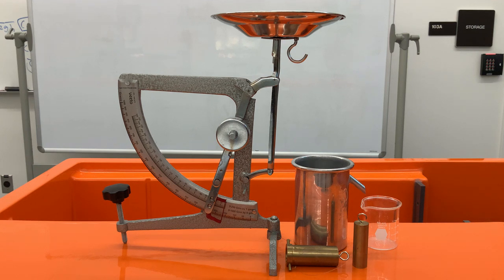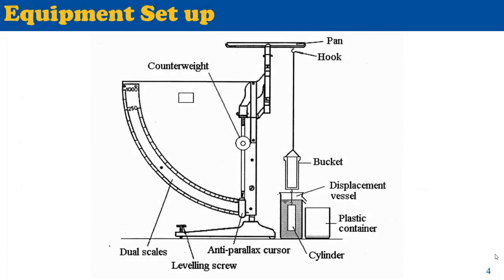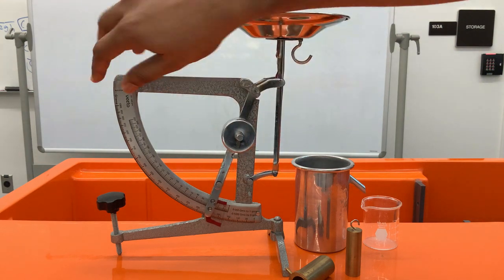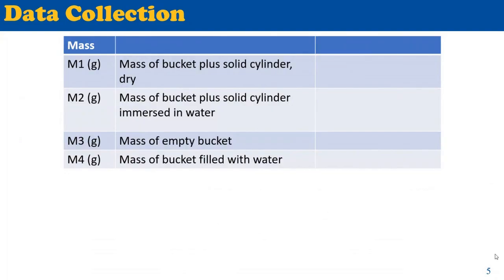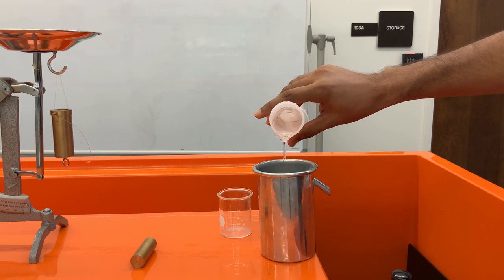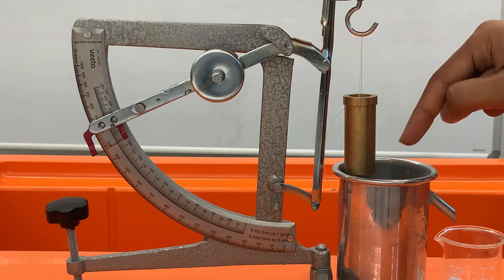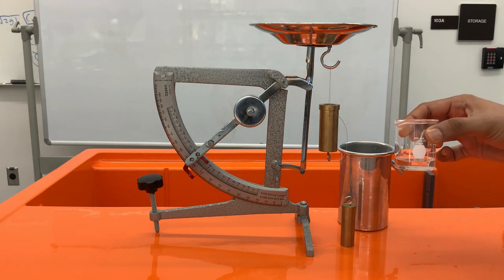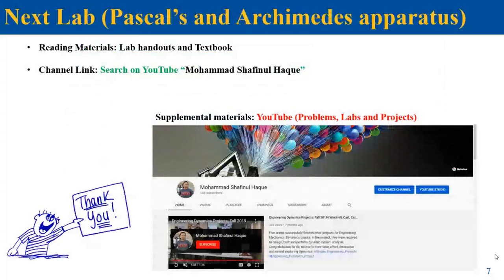Lab 4b: Verification of Archimedes principle of Buoyancy using Archimedes Apparatus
In this webcast, we verify the Archimedes principle using an Archimedes apparatus. We start with a theory review, introduction to the apparatus, show step by step lab procedure, data collection, and result in the discussion. You need to watch the theory and demo before Intro to Fluid Mechanics lab class to be prepared ready performing the lab on your own.